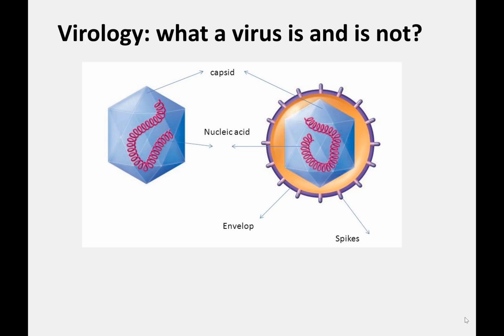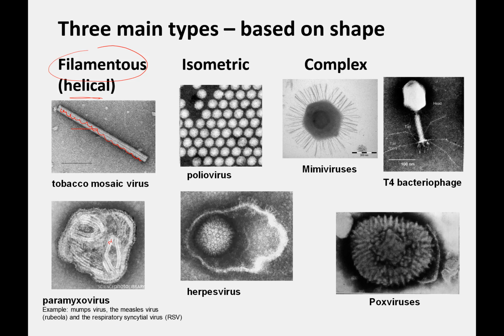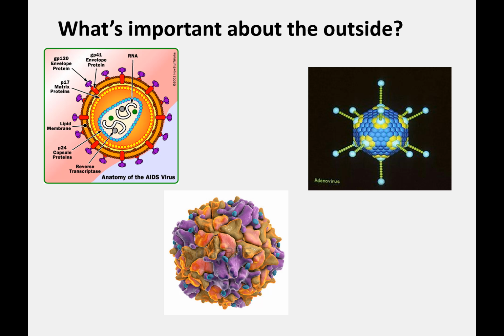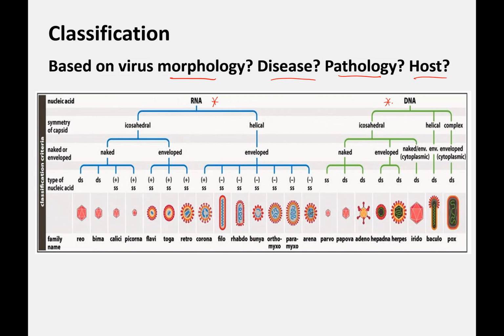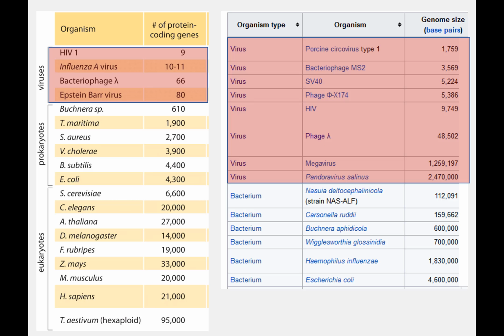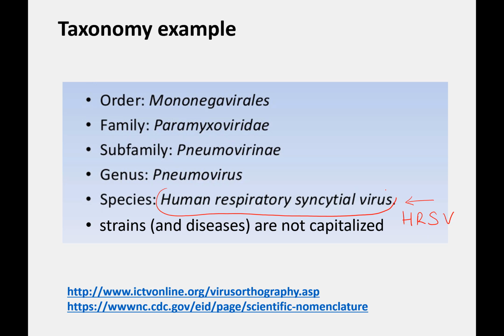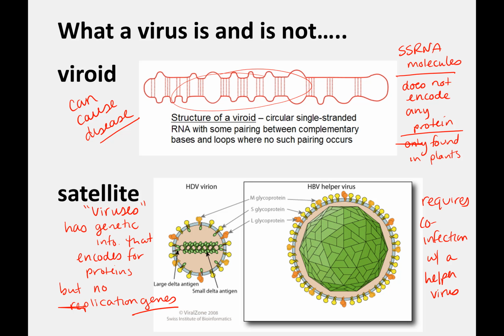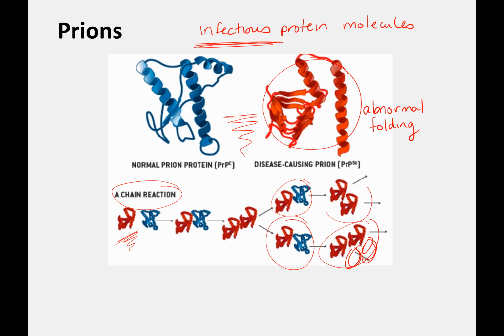What is a virus lecture video 2